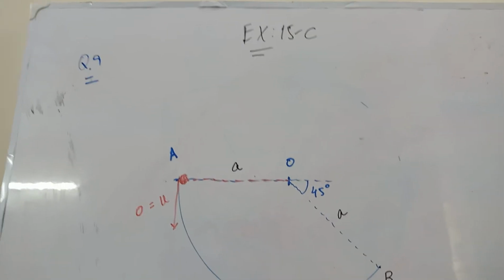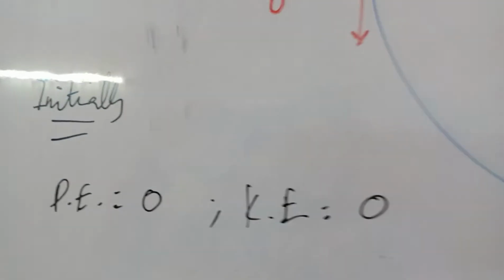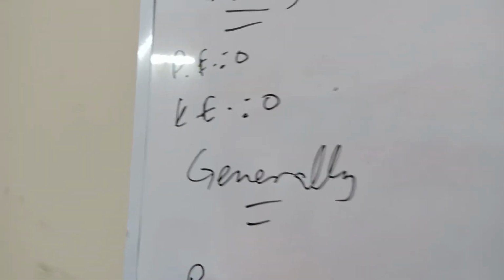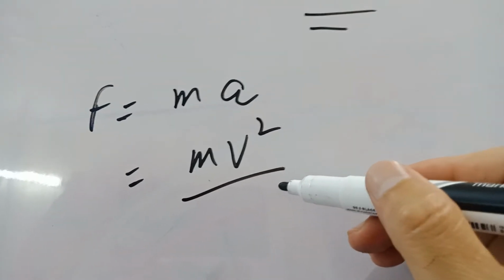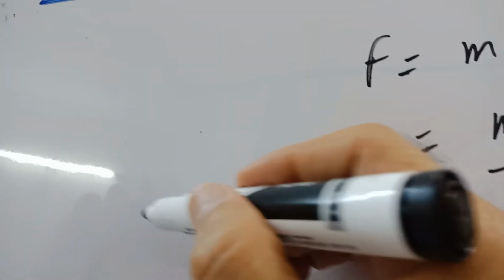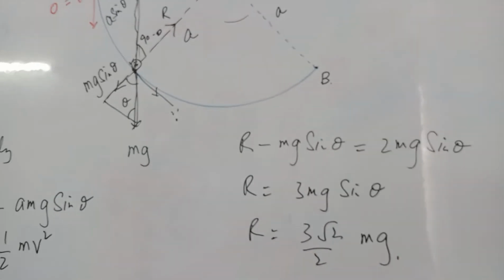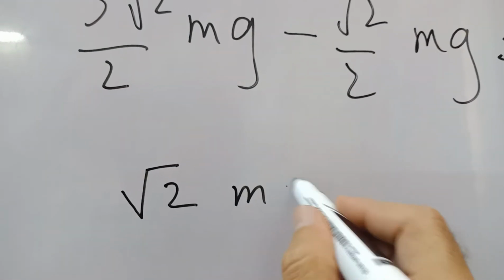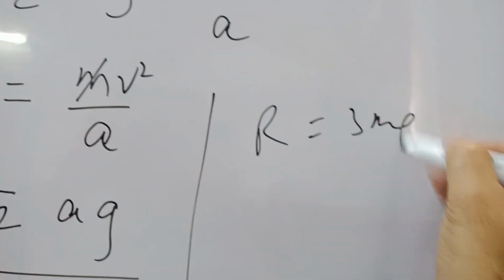Circular Motion / Ex 15 C Question # 9